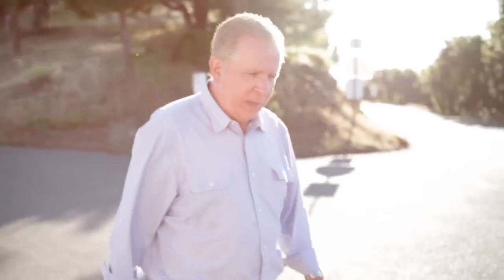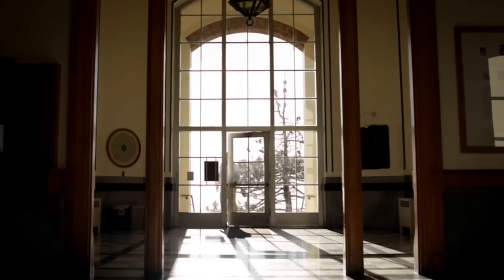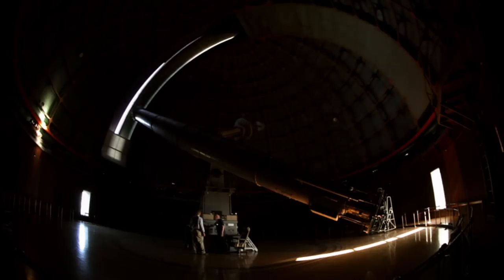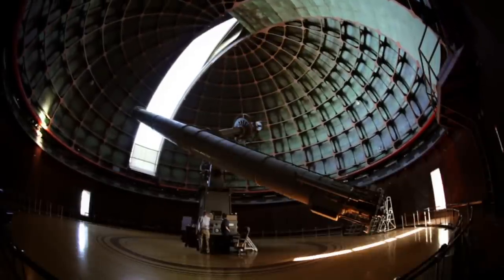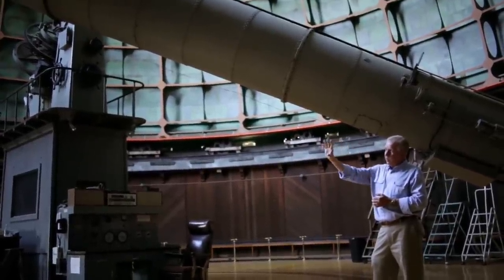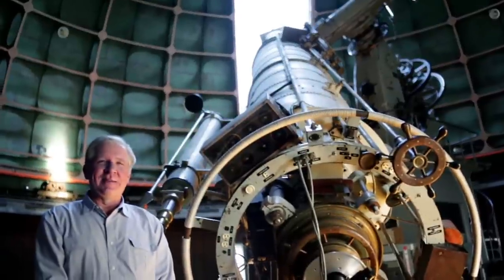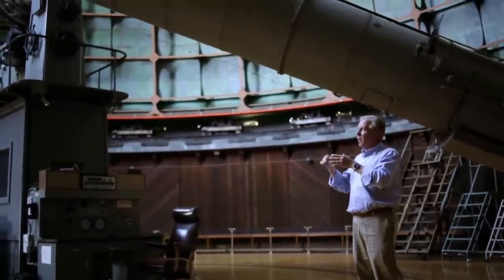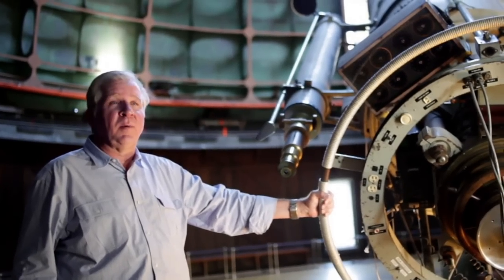Onward California: The Cutting Edge Since 1888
Steve Vogt, Professor, Astronomy and Astrophysics, UC Santa Cruz, shares how he got his start in astronomy and gives a tour of the Lick Observatory. Series: "Onward California" [Science] [Show ID: 24475]